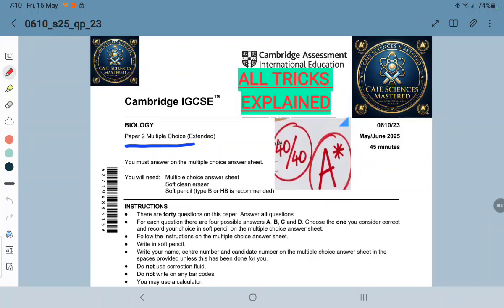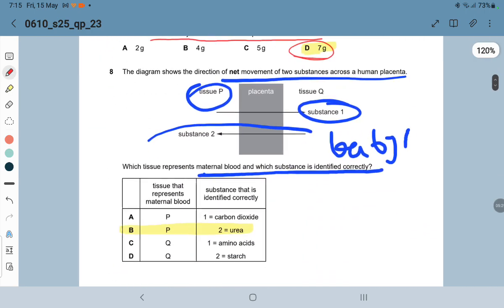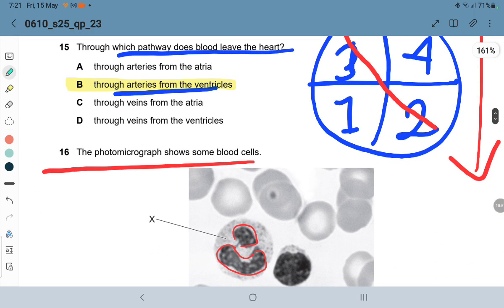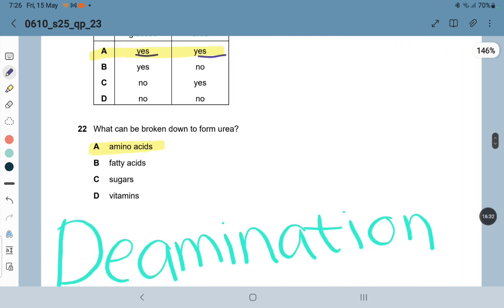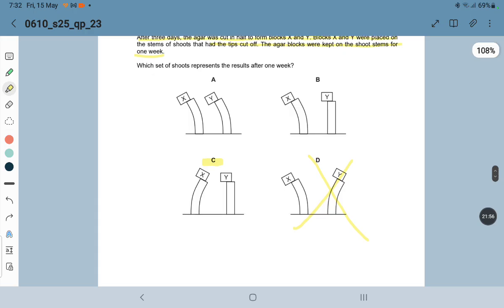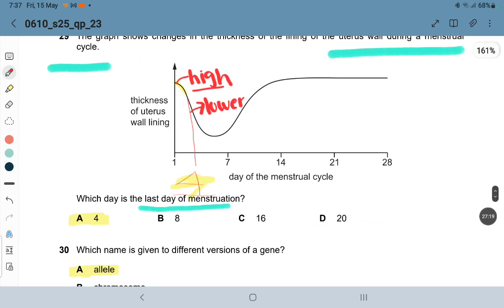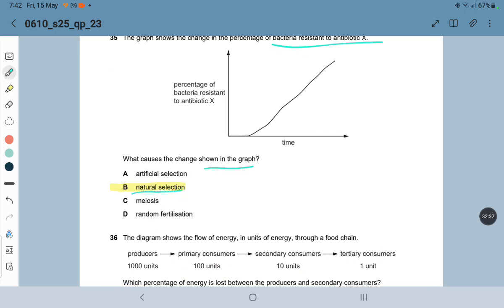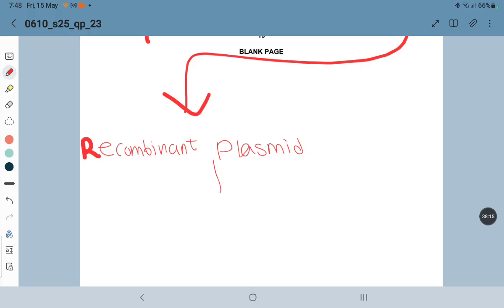IGCSE Biology 0610/23 May/June 2025 — Every Question SOLVED & EXPLAINED 🔥 | 40/40 EASILY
0:00 - Intro
0:09 - Q1: Characteristics of living organisms — aquatic plant and bubbles
1:00 - Q2: Identifying a prokaryote — bacteria, flagellum and plasmid
1:43 - Q3: Plant cells in sugar solution — osmosis and flaccid cells
2:34 - Q4: DNA base pairs and temperature — C-G vs A-T bonds
3:47 - Q5: Enzyme substrate and active site shape
4:40 - Q6: Balanced equation for photosynthesis
4:50 - Q7: Potato cube in distilled water — mass increase
5:27 - Q8: Human placenta — maternal blood and substance movement
6:43 - Q9: Scurvy and Vitamin C deficiency
7:07 - Q10: Definition of assimilation
7:55 - Q12: Where protein digestion begins — stomach and pepsin
9:09 - Q13: Identifying xylem in cross-sections of leaf, root and stem
10:18 - Q14: Structures carrying amino acids — arteries and phloem
10:49 - Q15: Blood leaving the heart — arteries from ventricles
11:36 - Q16: Cell labelled X — phagocyte and phagocytosis
12:32 - Q17: Effect of cholera on the body — chloride ions and dehydration
13:18 - Q18: Graph — alveoli and bronchioles, distance from larynx
14:22 - Q19: Process in plants using energy from respiration — cell division
14:53 - Q20: Sequence of oxygen debt build-up and removal
16:12 - Q21: Filtration in the kidney and urea formation from amino acids
17:00 - Q23: Reflex arc — sensory, relay and motor neurons B, Q and R
18:19 - Q24: Eye when viewing a near object — ciliary muscles and lens shape
20:01 - Q25: Hormones increasing blood glucose — adrenaline and glucagon
20:44 - Q26: Auxin and shoot tip experiment — agar blocks X and Y
23:02 - Q27: Asexual reproduction in potato plants
23:44 - Q28: Self-pollination vs cross-pollination and variation
26:09 - Q29: Menstrual cycle graph — last day of menstruation
27:32 - Q30: Definition of an allele
27:48 - Q31: Stem cells undergoing mitosis in embryo cells
28:20 - Q32: Sex-linked recessive disease pedigree — heterozygous carriers
31:13 - Q33: Continuous vs discontinuous variation
31:37 - Q34: Adaptive features and natural selection
32:30 - Q35: Antibiotic resistance graph — natural selection
33:05 - Q36: Percentage energy lost between producers and secondary consumers — 99%
33:46 - Q37: Nitrogen fixation — lightning and bacteria
34:20 - Q38: Population growth phases — death rate higher than birth rate, Phase D
34:46 - Q39: Disadvantage of monoculture — disease risk
35:29 - Q40: Sequence of genetic modification to produce insulin
38:14 - Outro
🎯 IGCSE Biology Paper 2 May/June 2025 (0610/23) — FULLY SOLVED & EXPLAINED!
In this video I walk you through EVERY single question in the May/June 2025
IGCSE Biology Paper 2 Variant 3 (0610/23) step by step. Nothing is skipped.
Nothing is rushed. Every answer is fully explained so you understand exactly
why it is correct — not just what the answer is.

Whether you just sat this exam and want to check your answers, or you are
revising for upcoming sessions — this video covers everything you need.

✅ Every question solved
✅ Every answer fully explained
✅ Mark scheme breakdown
✅ Examiner tips included
✅ Perfect for complete beginners

📚 ABOUT THIS CHANNEL
CAIE Sciences Mastered is your one stop channel for IGCSE and A Level Sciences.
We cover Biology, Chemistry and Physics — syllabus explained, past papers fully
solved, and exam tips that actually help you score higher.

📌 COMING SOON ON THIS CHANNEL
✦ IGCSE Biology Full Syllabus Explained (0610)
✦ IGCSE Biology Paper 4 & Paper 6 Past Papers Solved
✦ IGCSE Chemistry 0620 Full Solutions
✦ IGCSE Physics 0625 Full Solutions
✦ AS & A2 Biology 9700 Complete Coverage